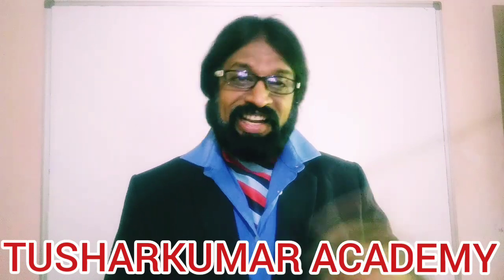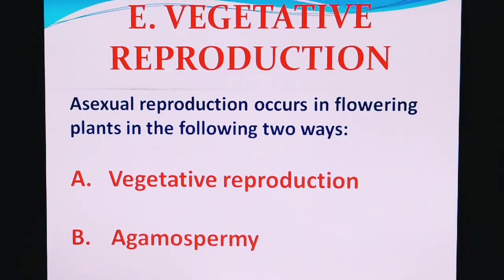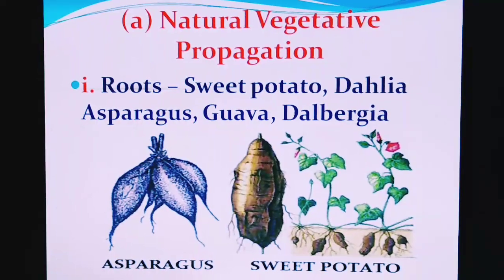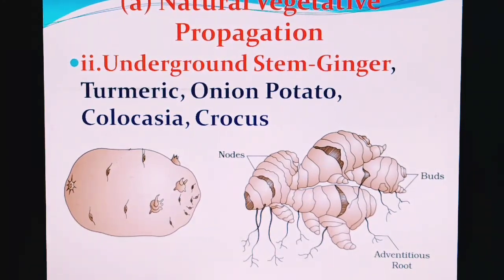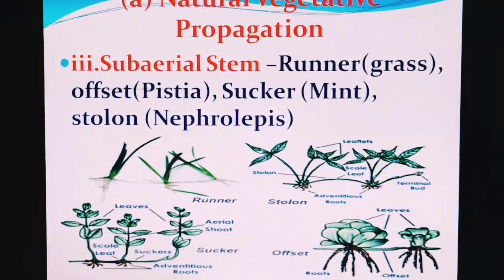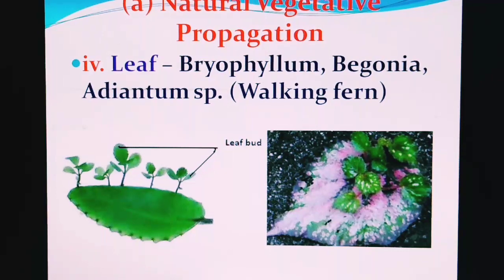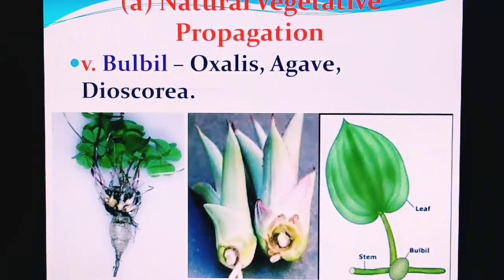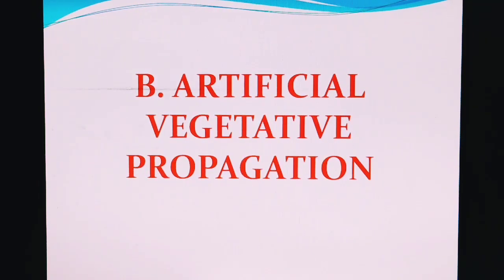(LECTURE 5) -12TH - REPRODUCTION IN ORGANISM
ASEXUAL REPRODUCTION IN PLANTS.

4. NATURAL VEGETATIVE
   PROPAGATION
- ROOT
- UNDERGROUND STEM
- SUB-AERIAL
- LEAF
- BULBIL
- TURION